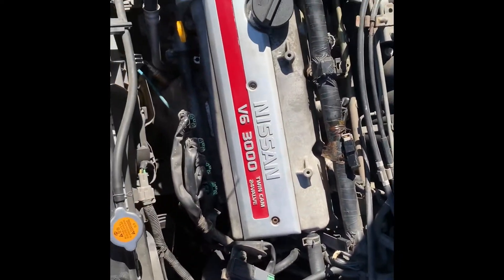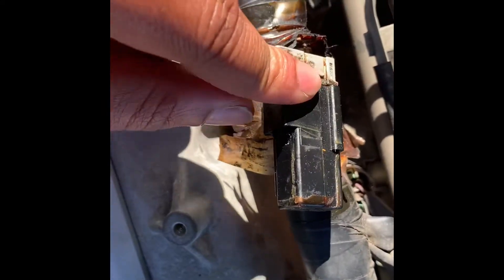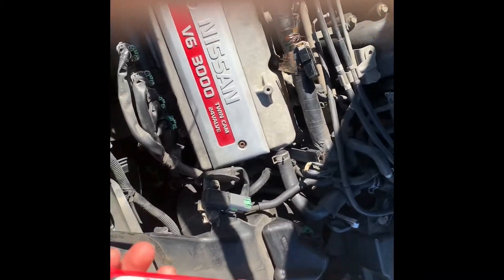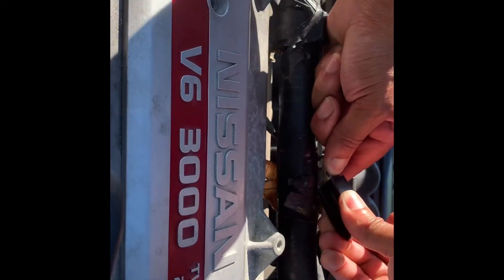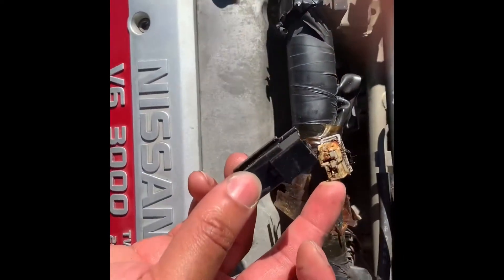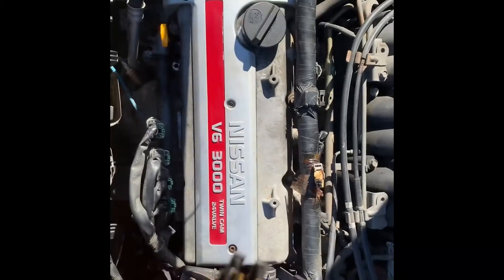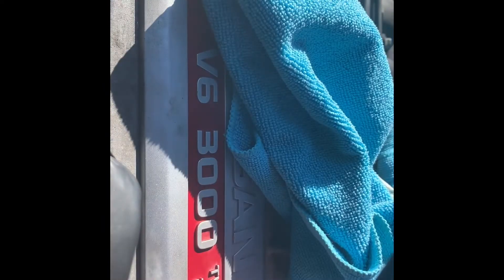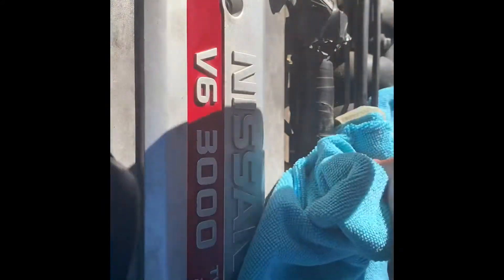2000 Nissan Maxima fixing misfire code